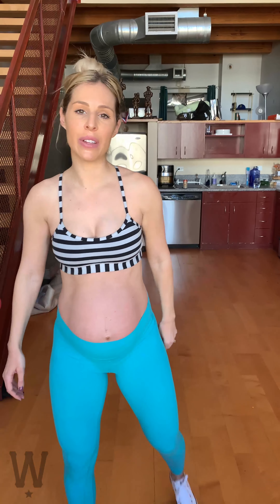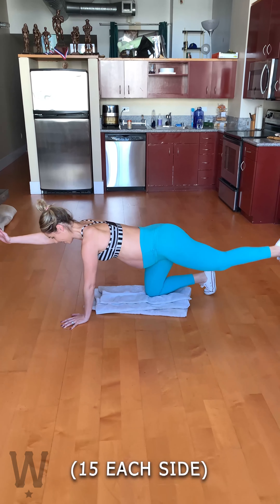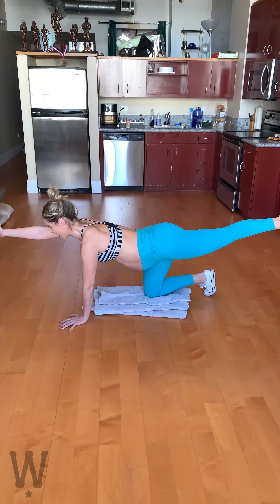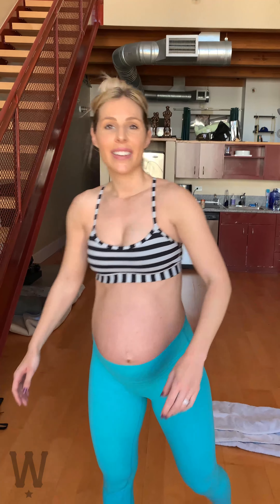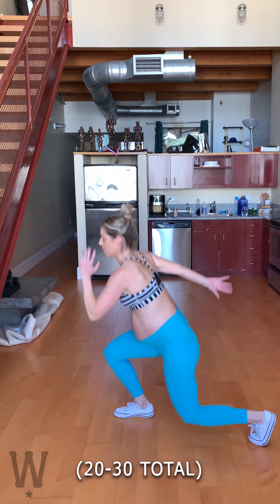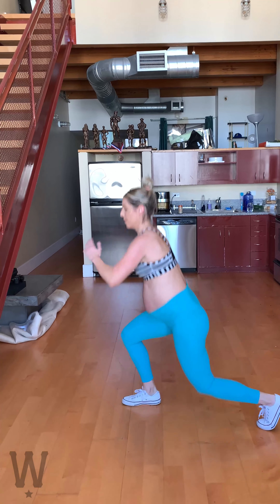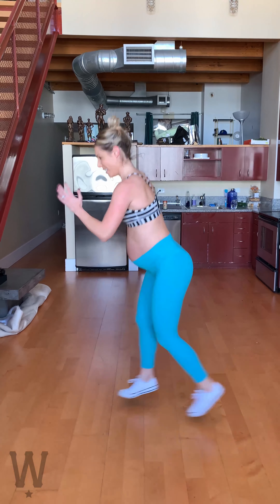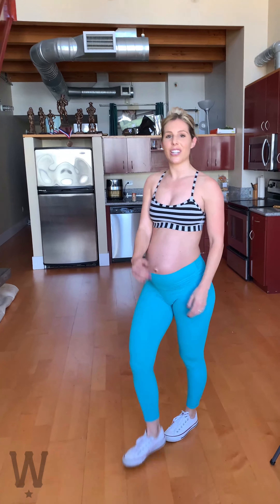Home Workouts [Legs] No Equipment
1. Squats (30-40 reps)
2. Single leg glute bridges (30 per leg)
3. Duck walks 2 steps forwards 2 steps back HOP (15 total, count the hops)
4. Dog pointers (15 each side)
5. Platform Steps Up (30 per leg)
6. Jumping lunges (20-30 total)